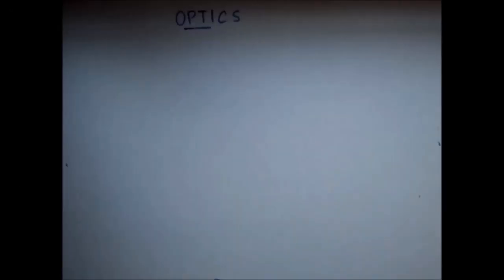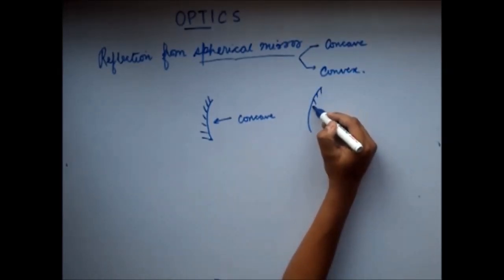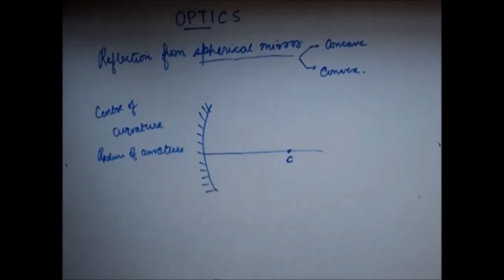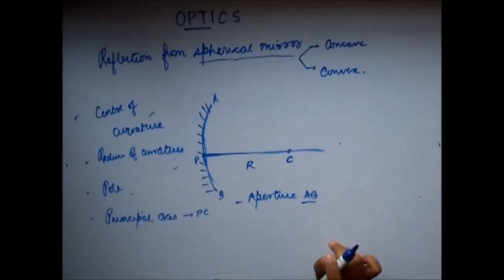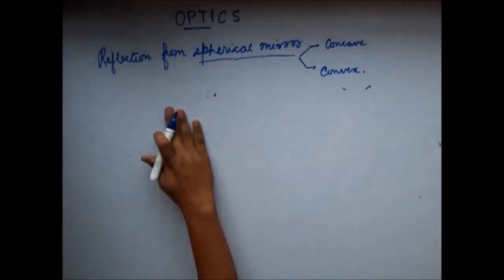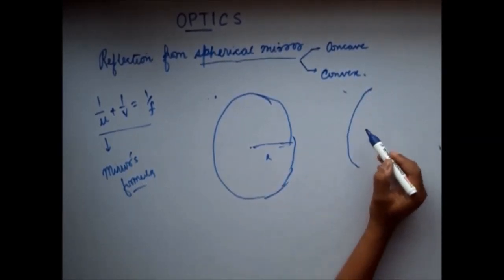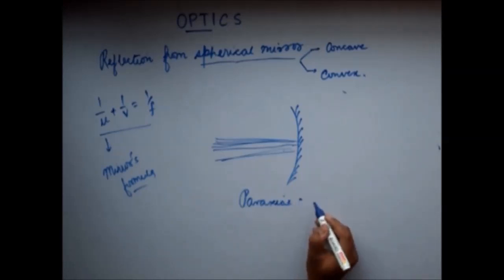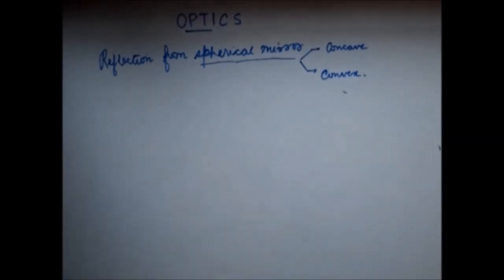Optics Reflection - Lecture 6, IIT JEE Physics